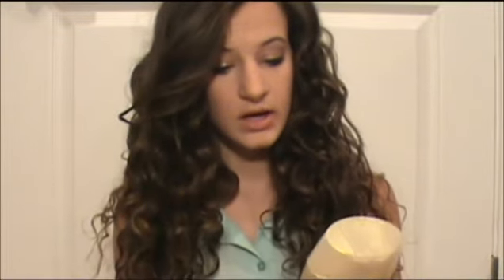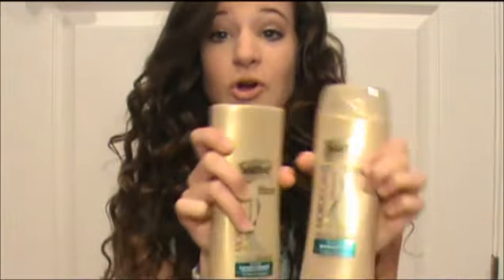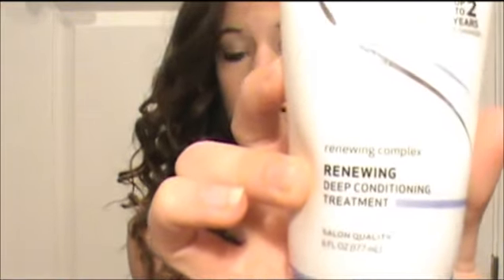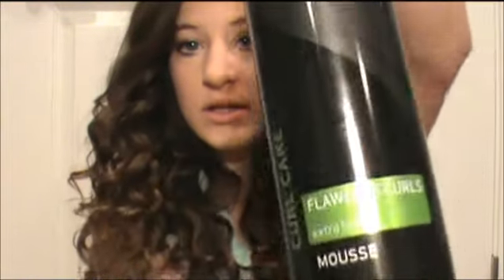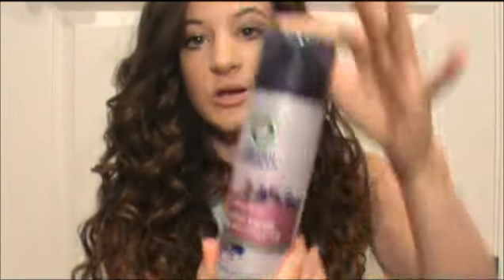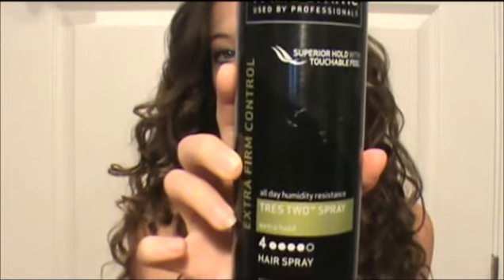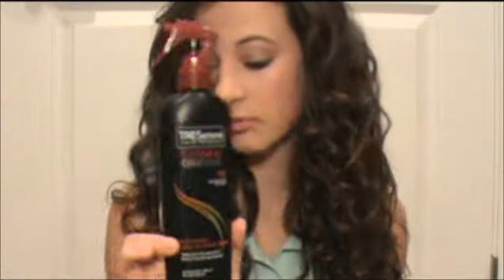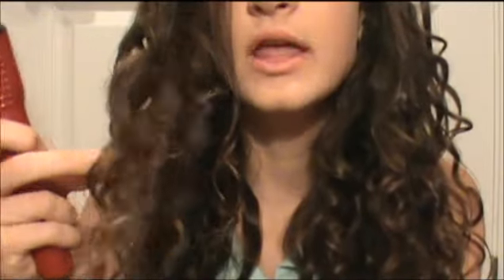Current Drugstore Hair Favorites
You are amazing for watching! :)